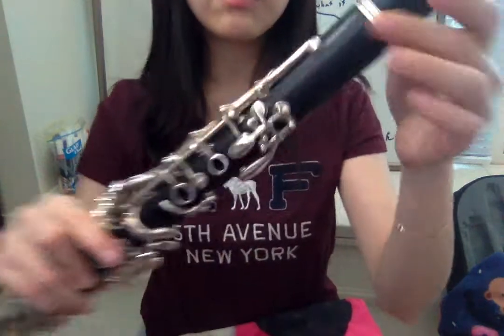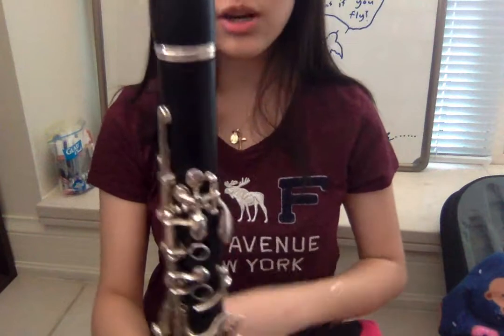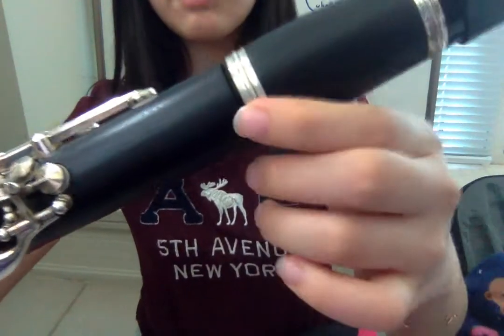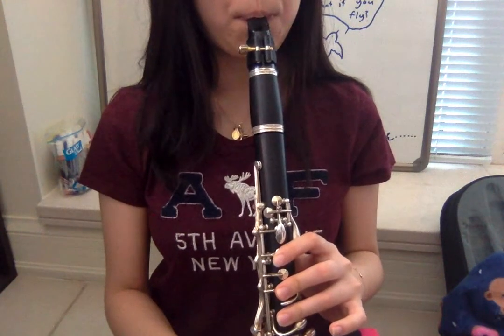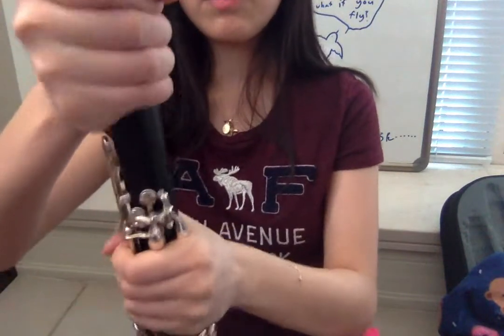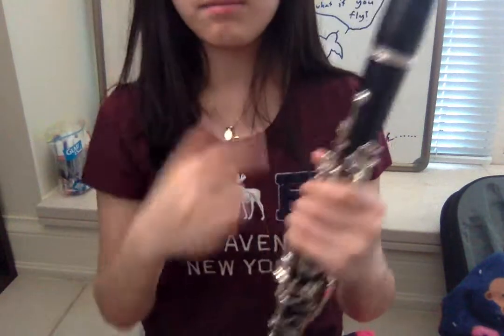Clarinet Tuning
by June Lee